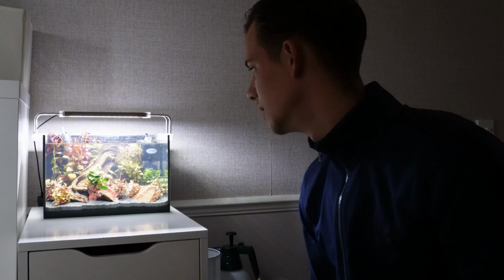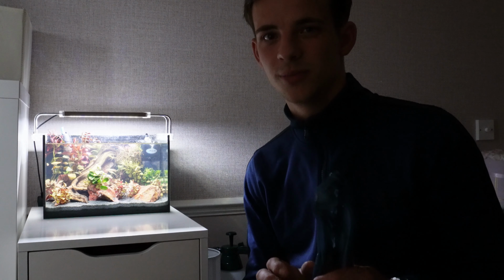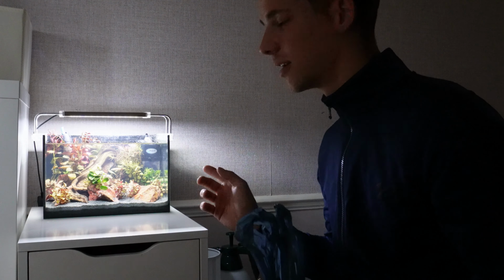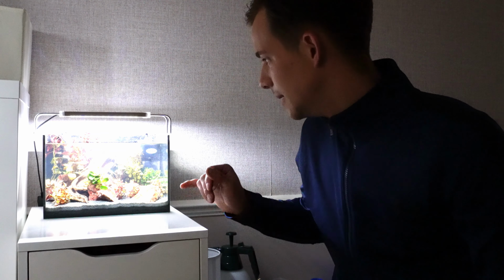New Betta! | Small fish shop tour at The Fish Den | Betta Tank | #005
We have a betta for the nano tank!. small fish shop tour around The Fish Den in Rainham, we love this shop and will be doing a full shop tour very soon.
Would also like to say a massive thank you to all our subscribers. We really do appreciate all your advise.
make sure to subscibe to see all future videos.